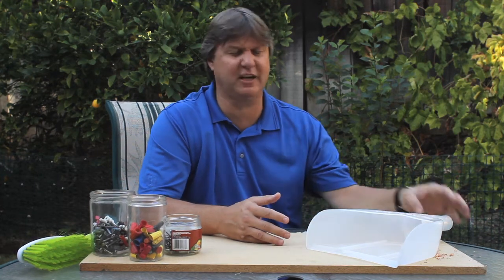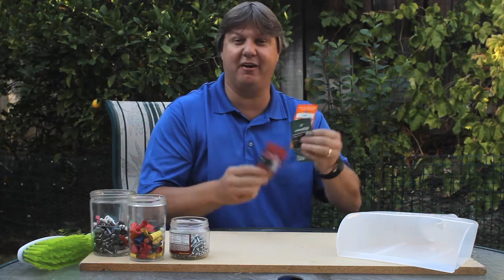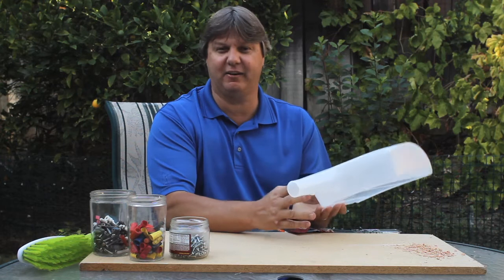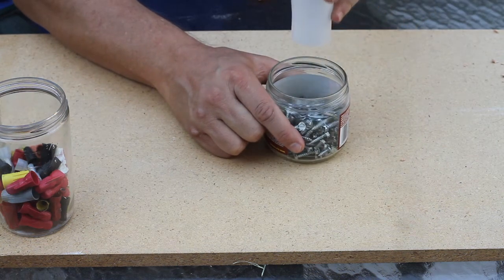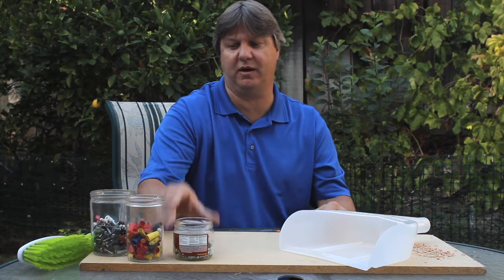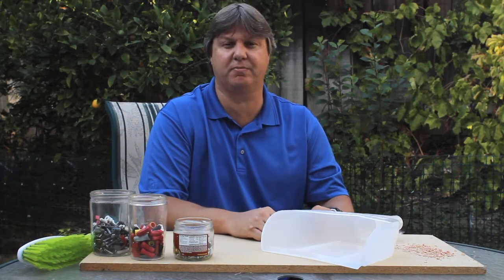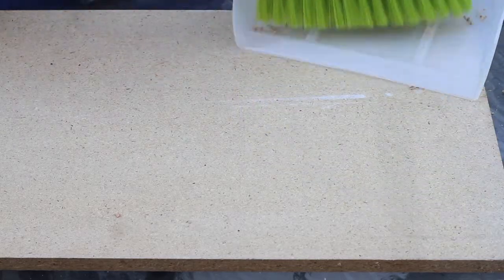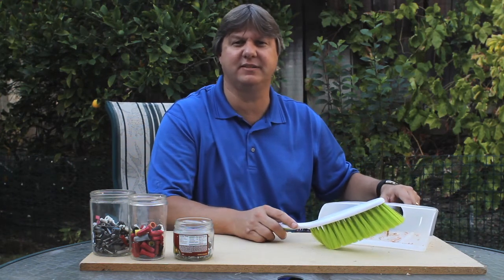EZ Sorter Description By Inventor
How the Easy sorter will Save you Money and Time.